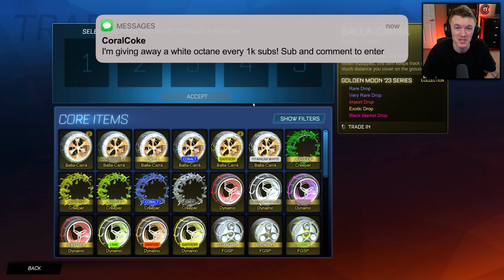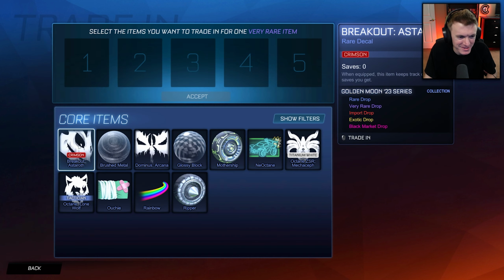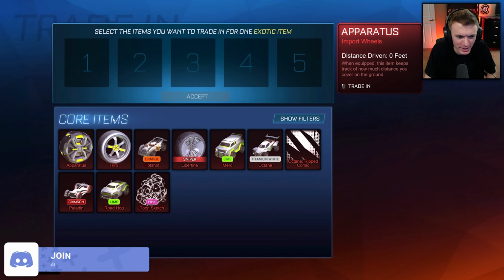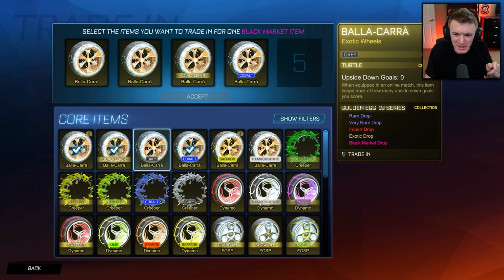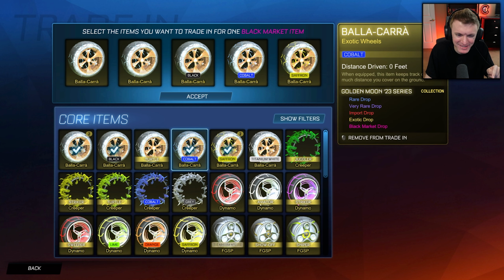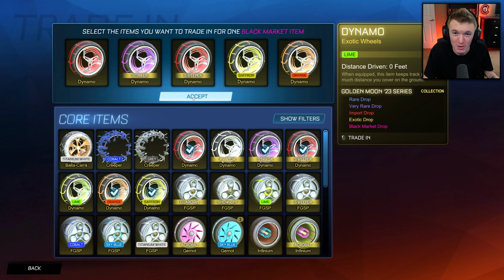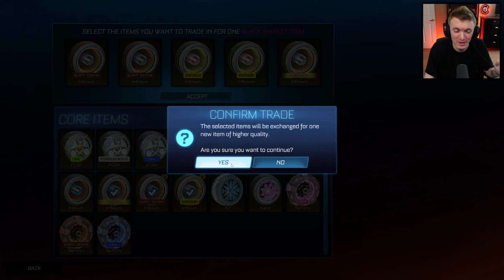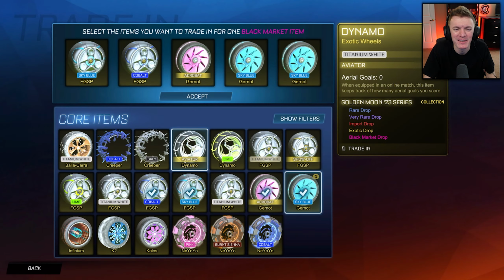MY *FIRST* SEASON 10 EXOTIC TRADE UPS IN ROCKET LEAGUE!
Hello everyone! Welcome back to a brand NEW video 🙂 CoralCoke here and today we are trading up 50 golden series exotics in Rocket League season 10! I do Rocket League trade up videos like these all the time so be sure to hit the subscription button below if you want to see more!

and grab yourself some delicious GFuel!